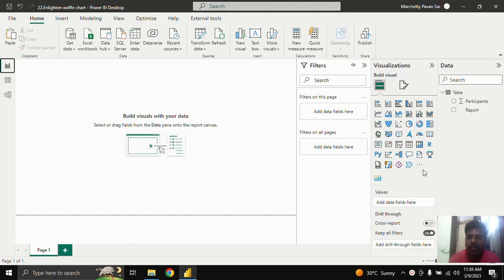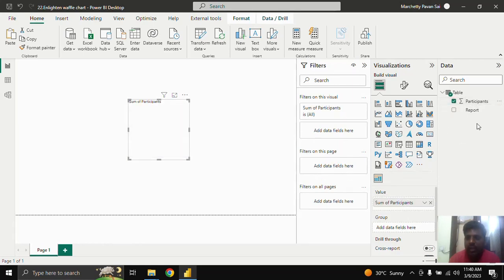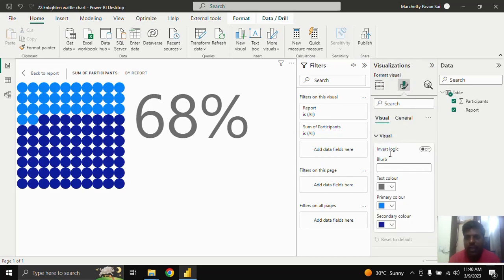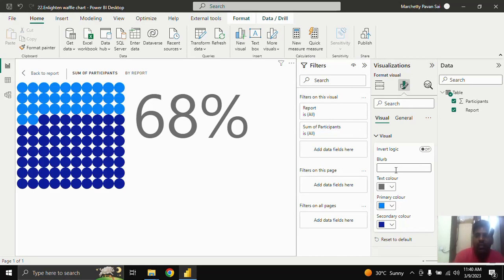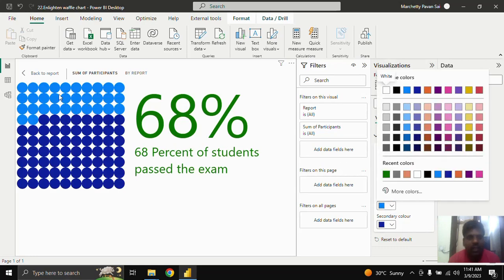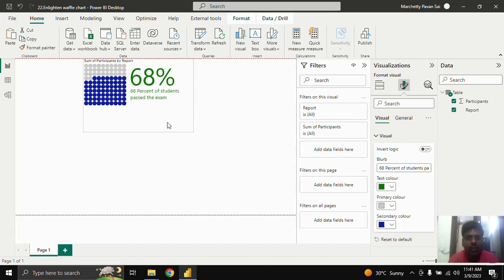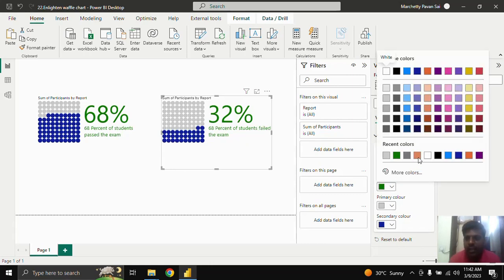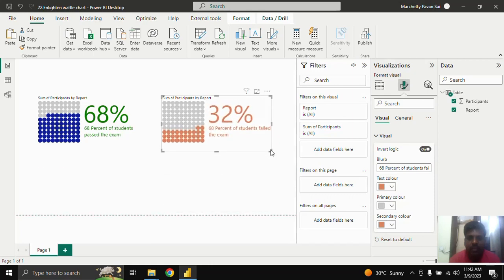Power BI | Enlighten Waffle Chart in Custom Visual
The Video is about the Enlighten Waffle Chart in Custom Visual.